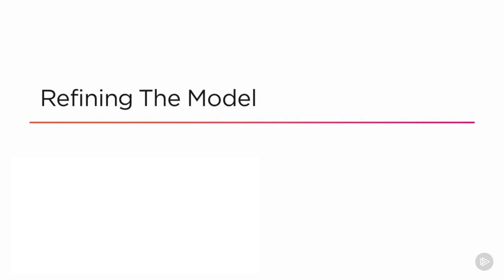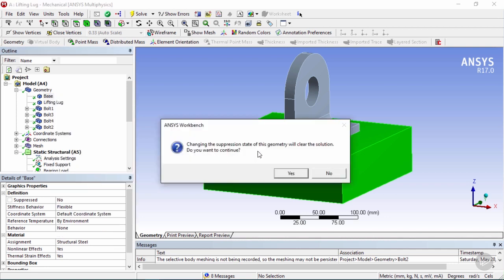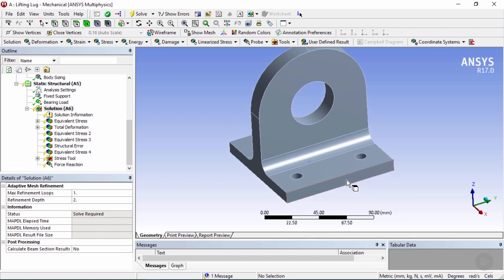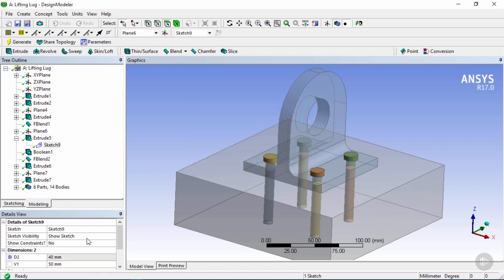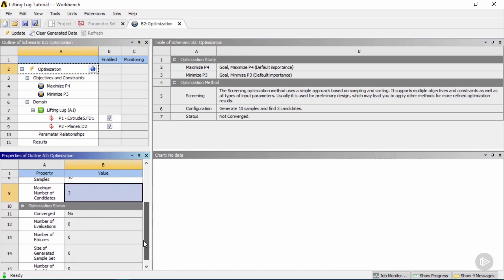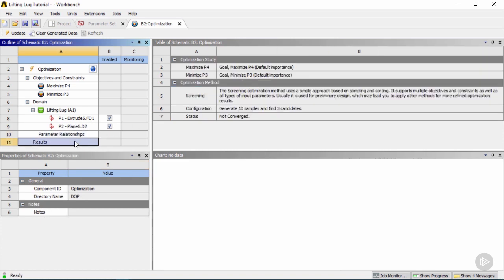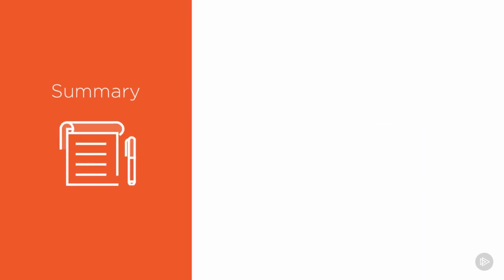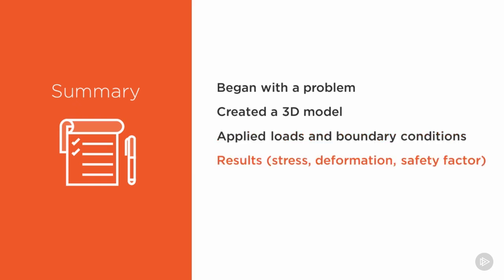Introduction To ANSYS (Part5) : Refining the Model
softwareANSYS is a set of analytical tools that use the finite element method for modeling and analysis. The finite element method has been devised to solve complex problems with geometry, type of materials, and arbitrary loading. In this way, the complex models are first divided into smaller soluble components and then by combining the results obtained from the solution of each component together the whole model response is obtained at each point. The superiority of analyzing various issues on one hand and the upgrading of computer equipment on the other hand has led to the application of finite element method and consequently software based on it. The tools provided in ANSYS enable the analysis of various types of structures such as frames, tanks, dams, bridges ... and structural components such as steel joints, steel or concrete members, insulators, ... in various ways. These include static analysis, reciprocal loading, modal, time history, spectral, and so on. To simulate different reliance conditions sometimes several options are available as acceleration, displacement, force or anchor with different patterns that are constant or variable over time. Different behavioral models of brittle and aggregate materials such as dual- and multi-linear models of steel, the Drager-Prager model and the concrete fracture model have been predicted to be used in the field of nonlinear behavior.